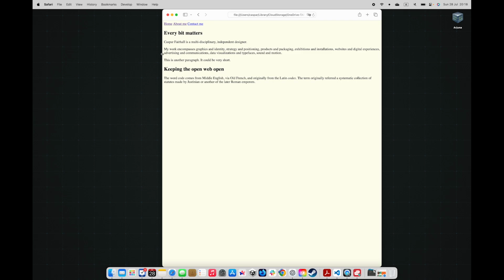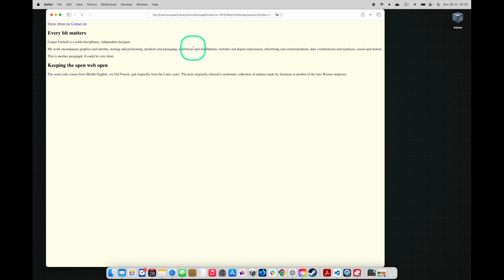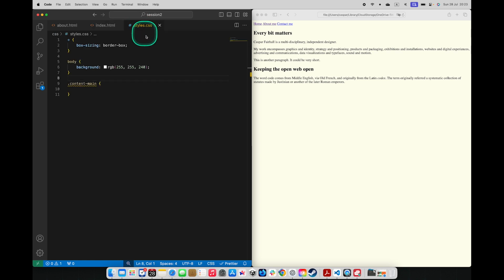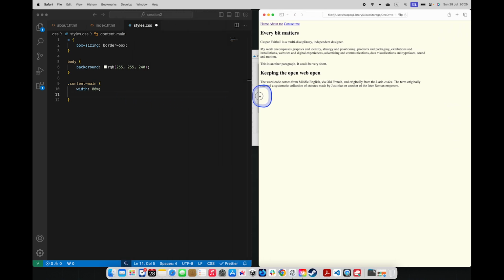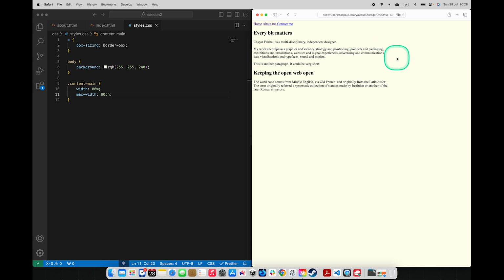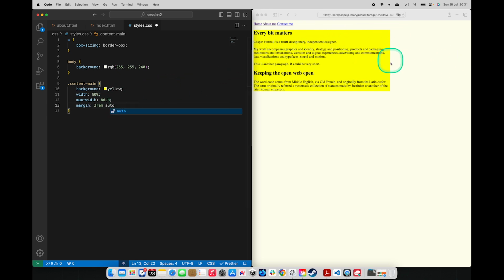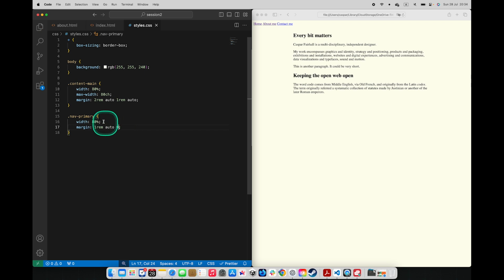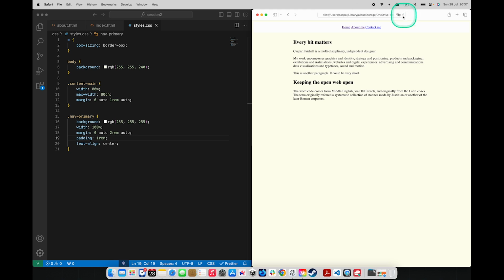06 Building a very basic layout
The web is accessible by default, but how do we make sure that lines of text aren't too long? It’s probably the single most widespread typographic error. We also want to start moving towards a visually more attractive design.